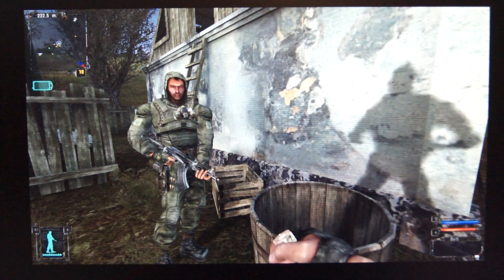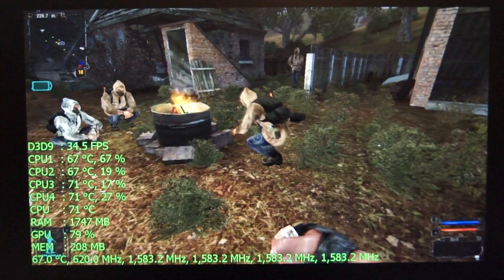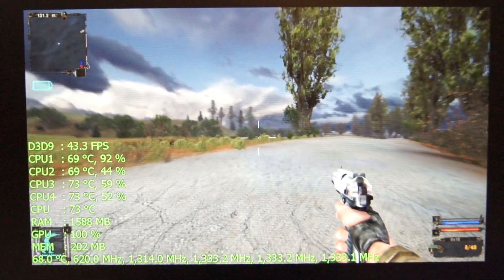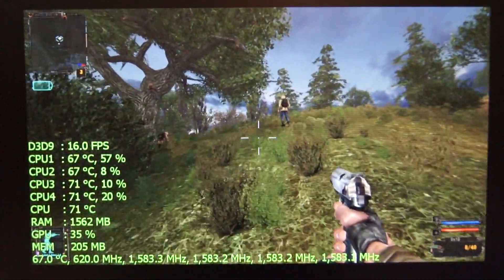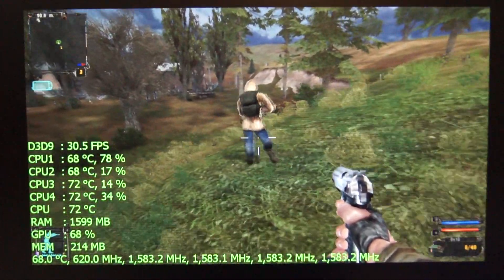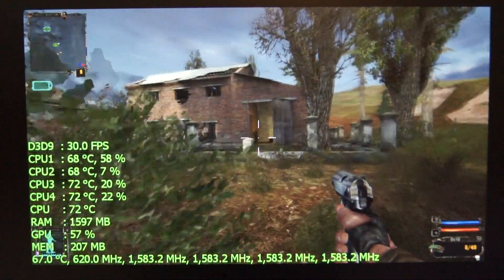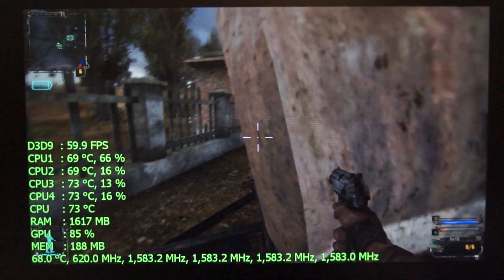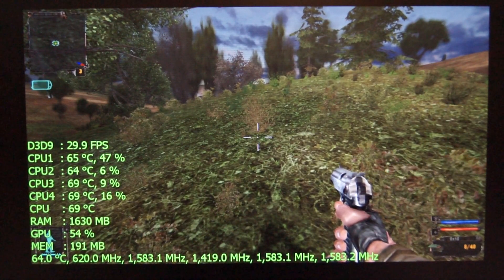Intel Compute Stick (1st GEN) Gaming: S.T.A.L.K.E.R. SOC - 720p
First GEN - Intel Compute Stick:

Performance Mode enabeld in the BIOS

Using a Amazon 4 port USB 3.0 Powered Hub

- USB Mouse
- USB Keyboard
- USB Xbox 360 Receiver

Using MSI AB + RTSS + Hardware INfo for OSD